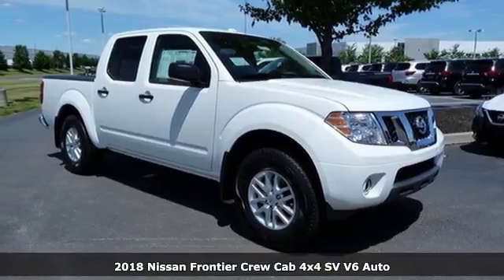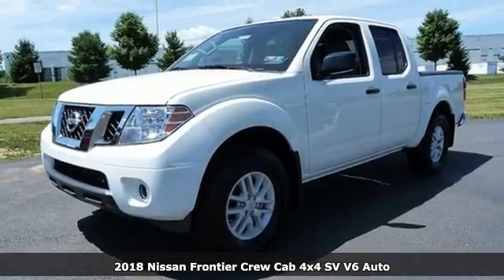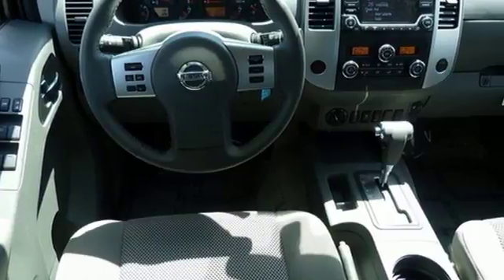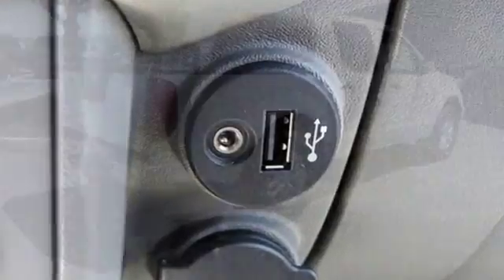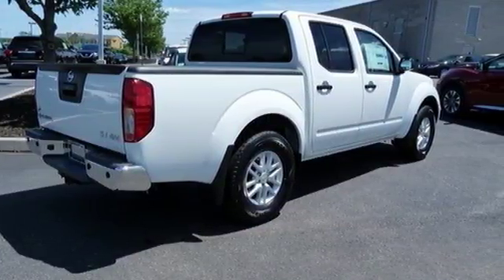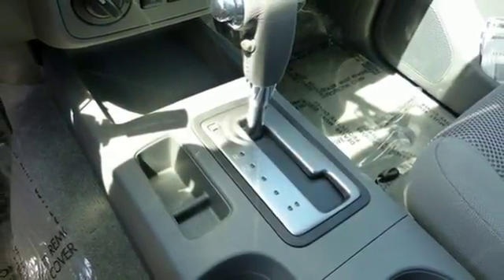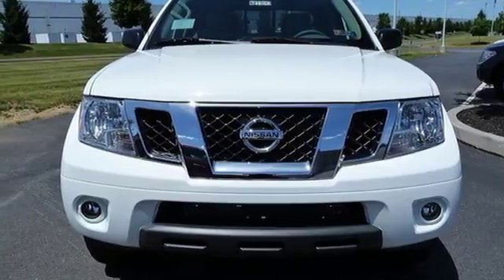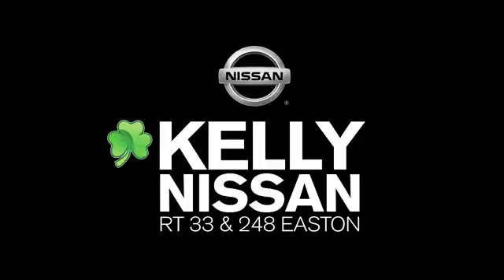New 2018 Nissan Frontier Easton PA Nazareth, PA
Year: 2018
Make: Nissan
Model: Frontier
Trim: SV
Engine: V6
Transmission: Automatic
Color: White
Interior: Steel
Stock #: N8T3043
VIN: 1N6AD0EVXJN757230

Address:
3830 Easton-Nazareth Highwa